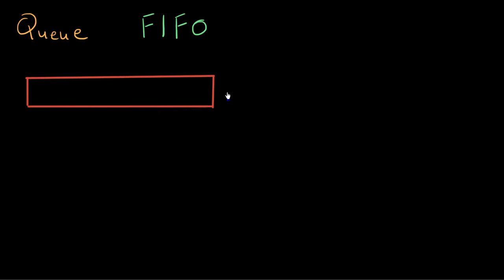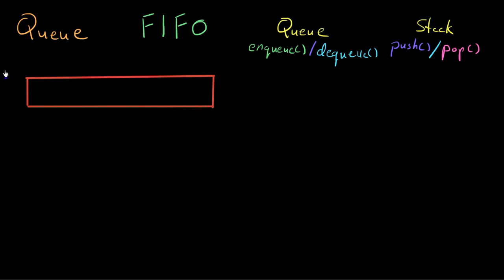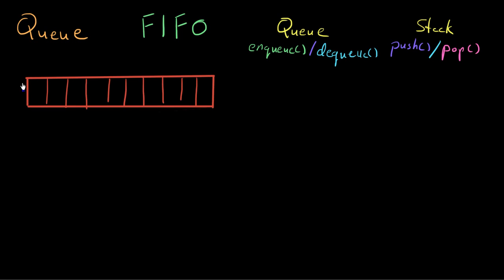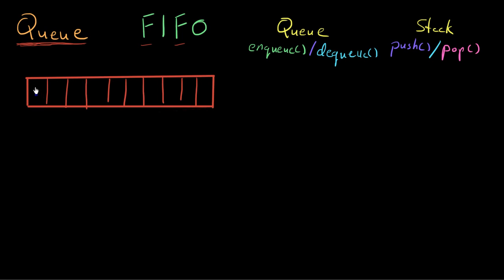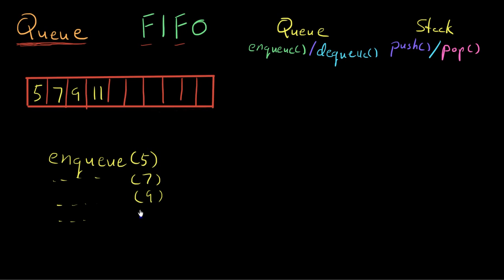STL Queue hd